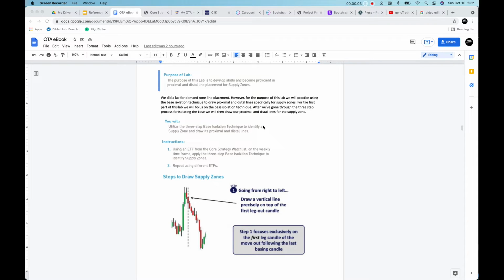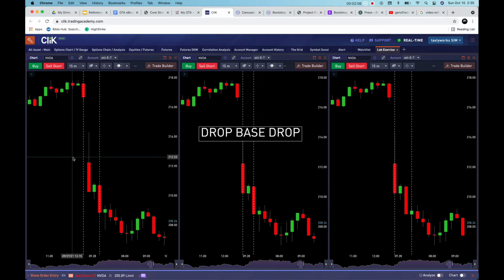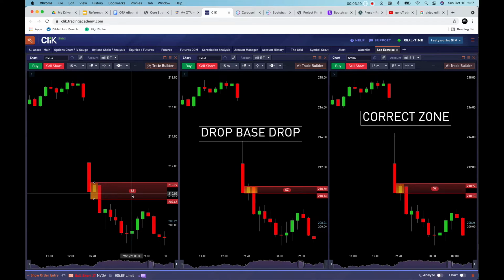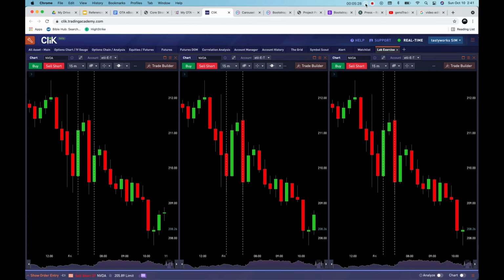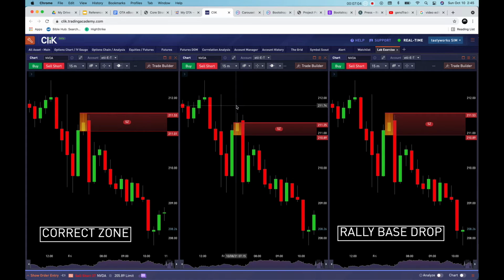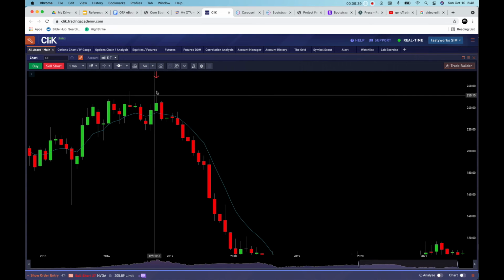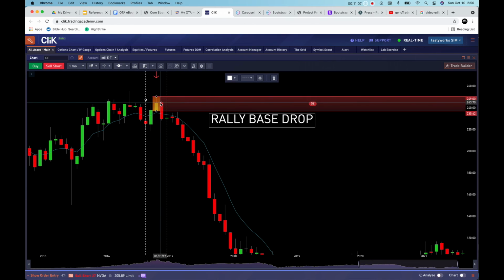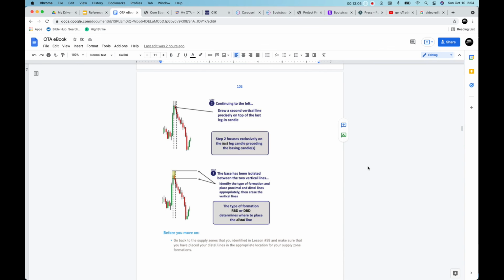pt.36 Lab Exercise 4: Proximal and Distal Line Placement - Supply Zones | Becoming a Trader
***READ*** In this video we will go through a lab exercise identifying the leg in, the base, and the leg out candles of both Supply zone formations, as well as identify the type of formation.

0:00 Purpose of lab
0:42 DIY - Identify formation and base isolation
2:28 DIY - Identify supply zone
4:51 DIY - Identify formation and base isolation
6:32 DIY - Identify supply zone
8:24 DIY - Identify formation, isolate base, draw proximal and distal lines for supply zone
10:14 DIY - Second opportunity